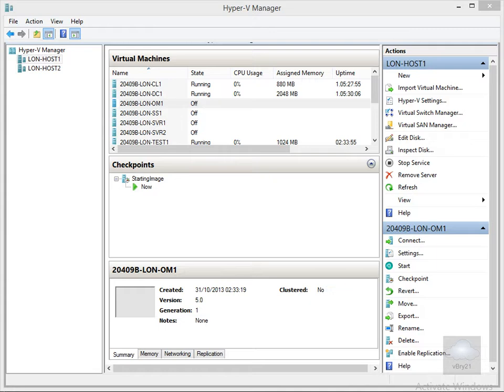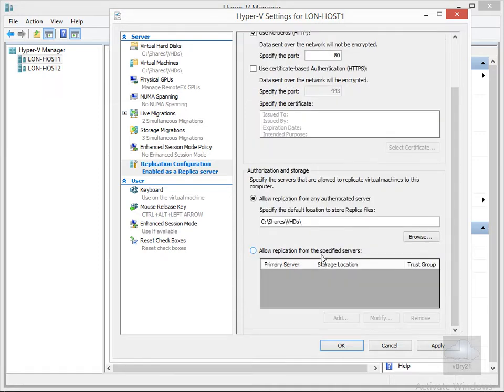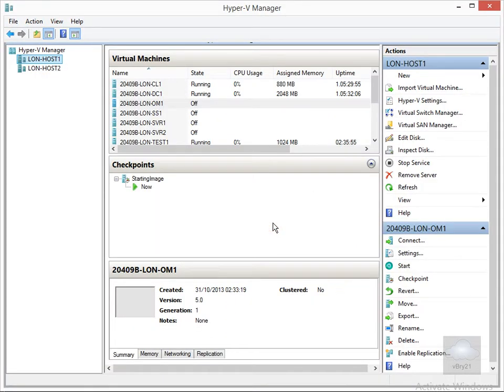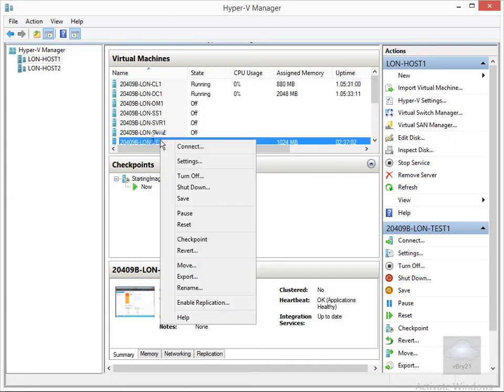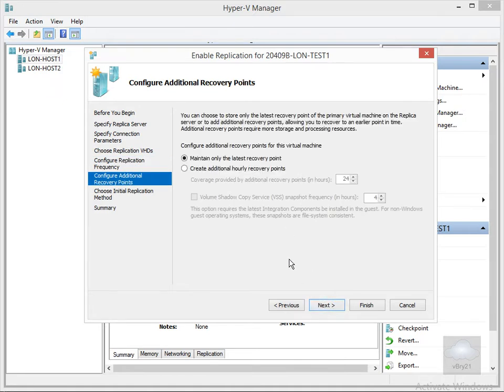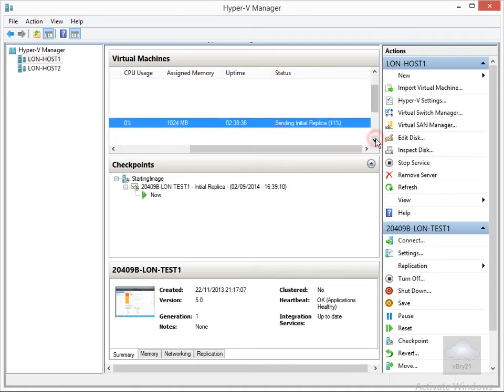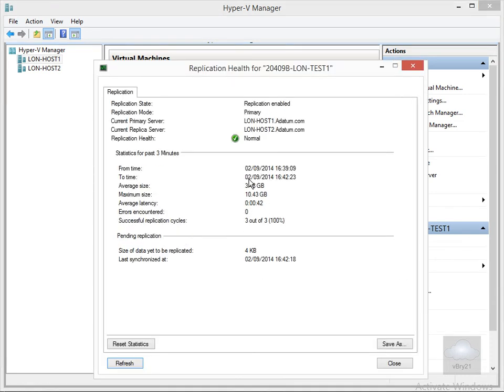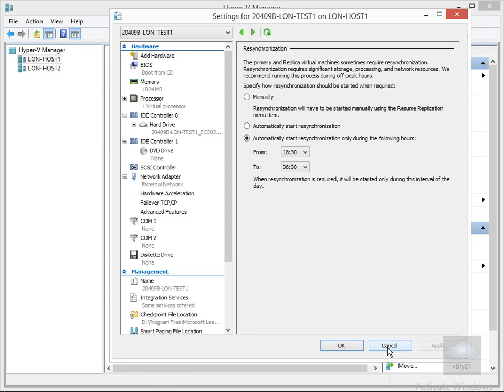20409 Demo19 Enabling VM Replication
This demo looks at enabling VM Replication with Hyper-V